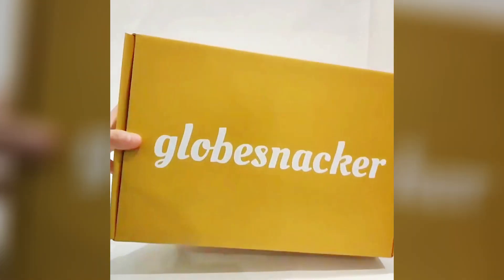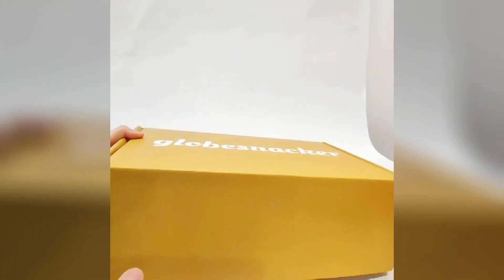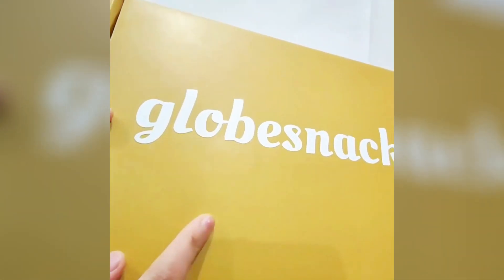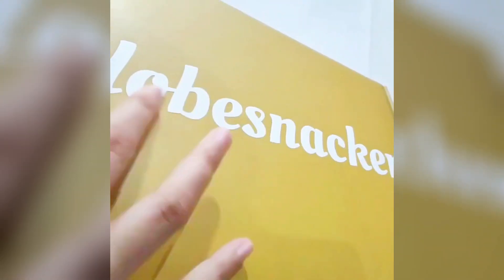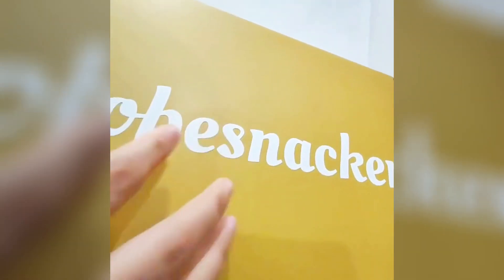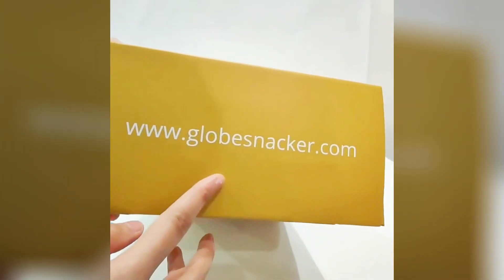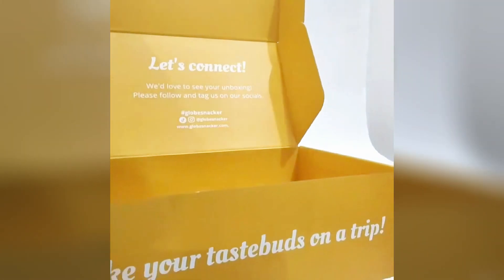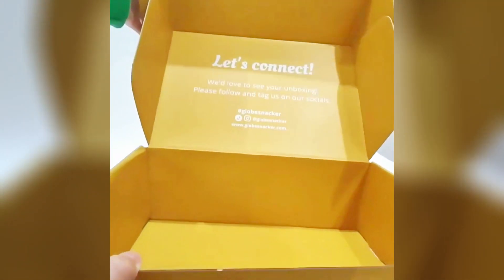Pantone color pringting yellow corrugated mailing box for shoes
This is corrugated mailing box with pantone printing for shoe. We can custom size, color, shape according your needs